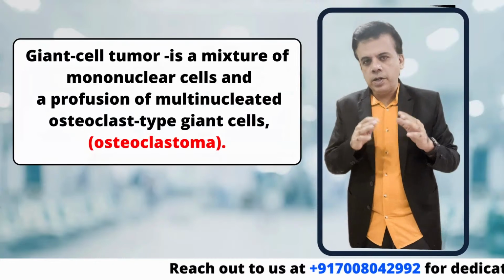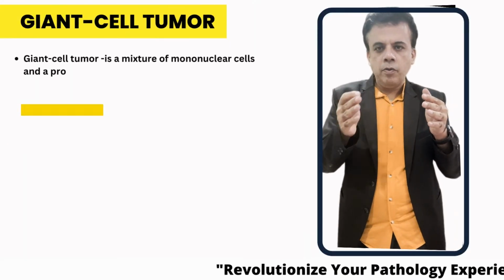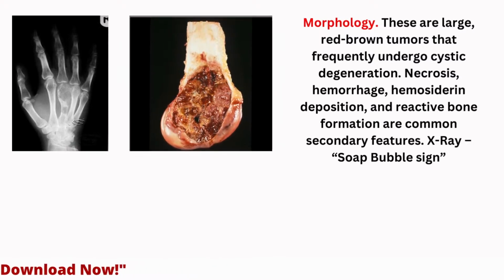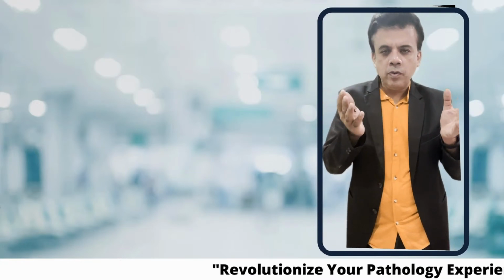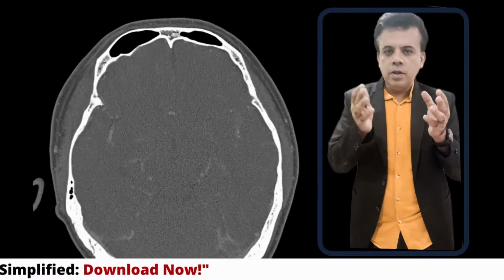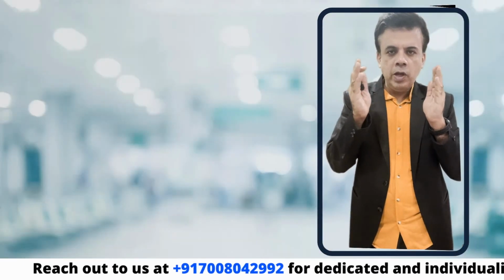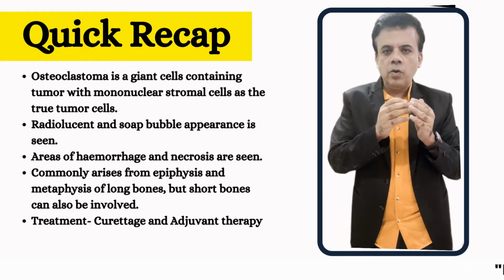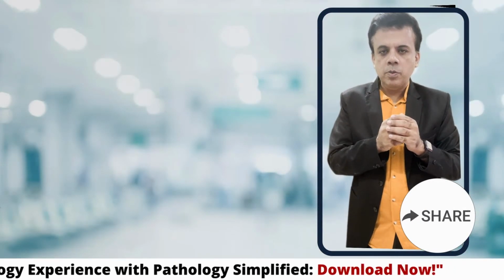Osteoclastoma Demystified: A Deep Dive for Med Students|Interactive Session: Osteoclastoma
Osteoclastoma: From Diagnosis to Treatment – A Medico's Guide"

Description:

Join us for an in-depth exploration of osteoclastoma, also known as giant cell tumor of the bone. This live stream is tailored specifically for medical professionals, residents, and students looking to deepen their understanding of this intriguing pathology.

🔍 What We'll Cover:

An overview of osteoclastoma: epidemiology, etiology, and clinical presentation.
Cutting-edge diagnostic modalities and their interpretation.
Surgical and non-surgical treatment approaches, including a live demonstration (with patient consent).
Post-treatment protocols, prognosis, and potential complications.
A special segment dedicated to histopathology, focusing on distinguishing features.